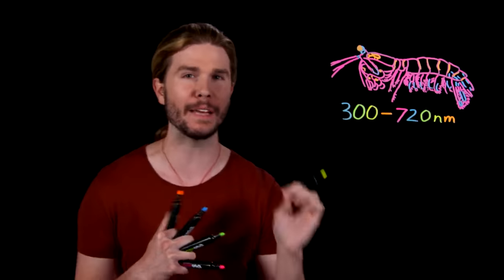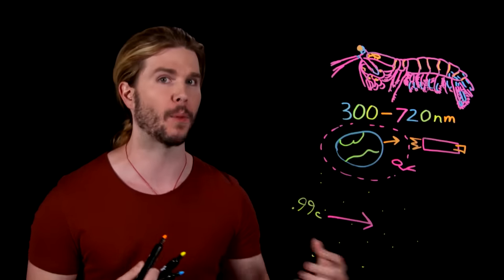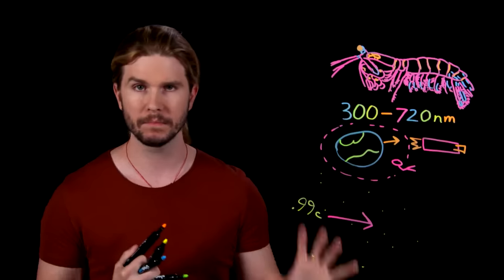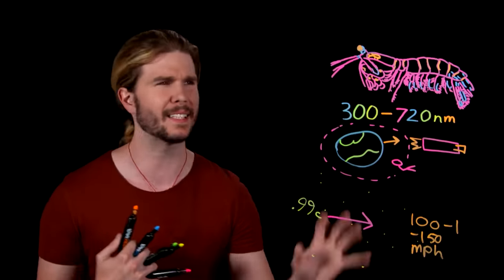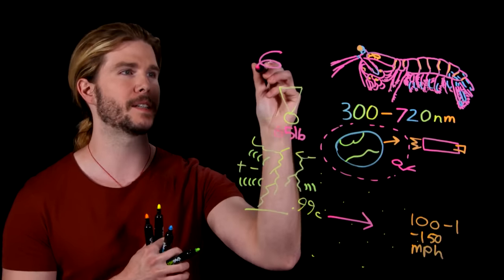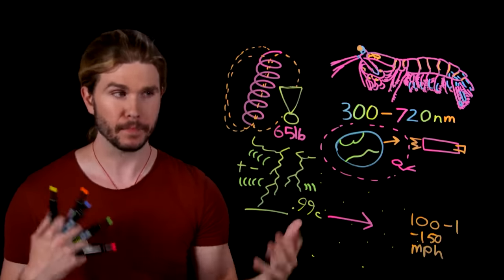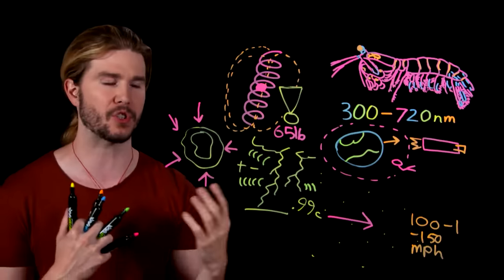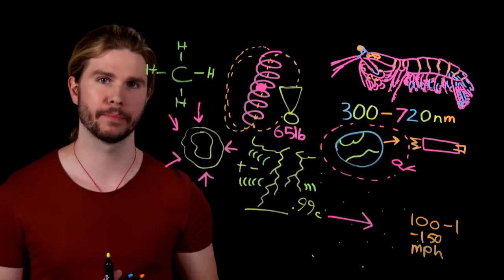Earth's Most Complicated Eyes | Because Science Live